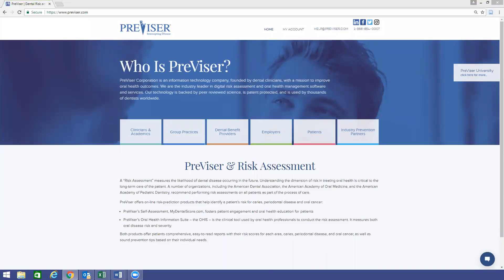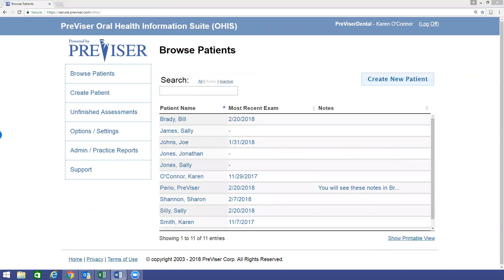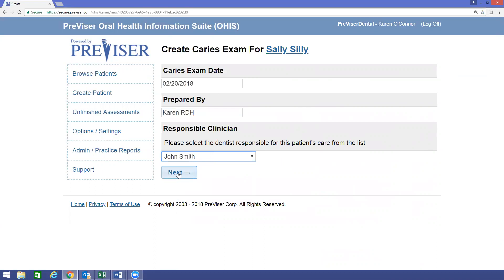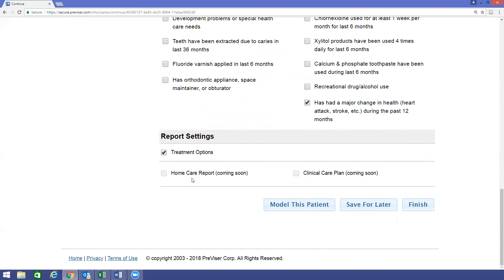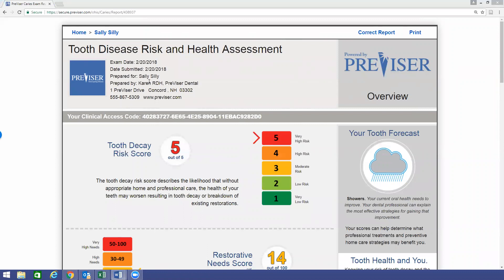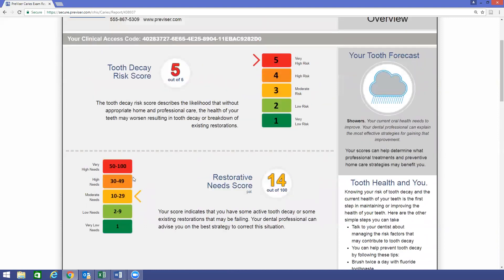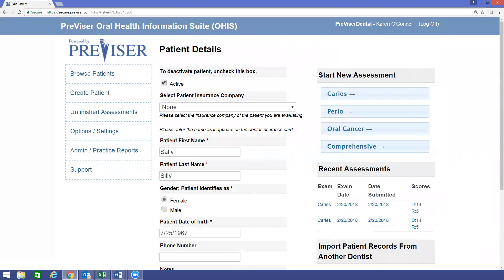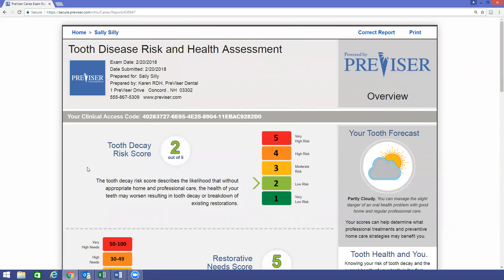Caries Risk Assessment in PreViser OHIS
A walk through of the caries risk assessment in PreViser OHIS